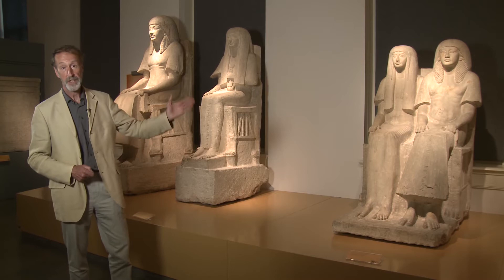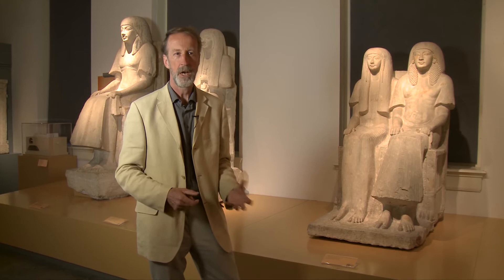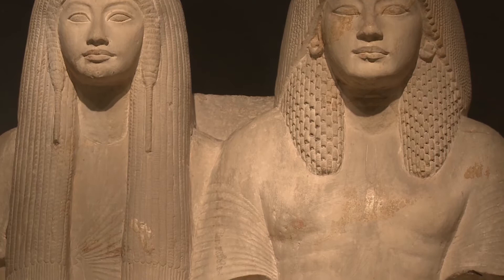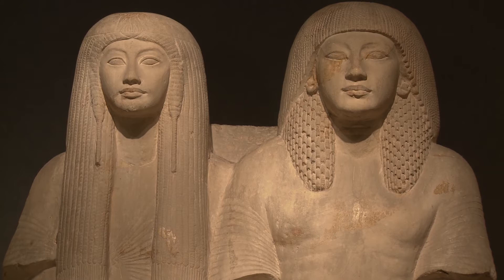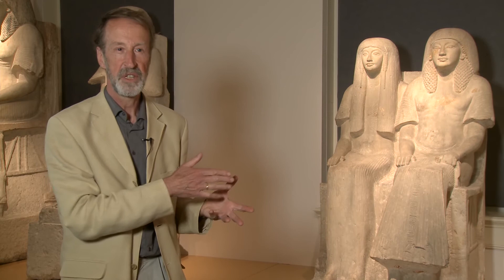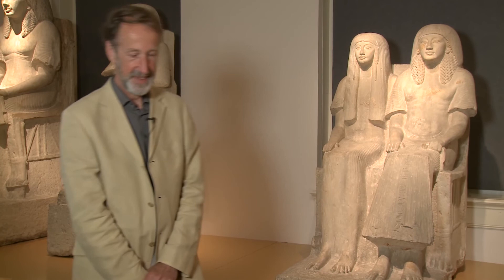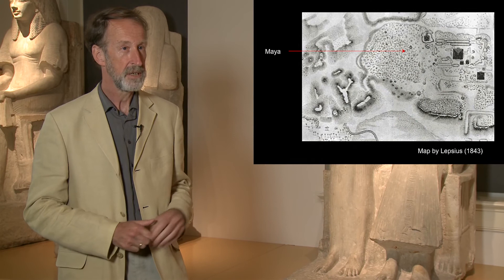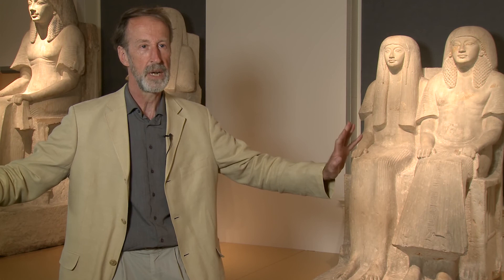ART HERITAGE SERIES #1 EP 02 - Highlights of Saqqara at the National Museum of Antiquities, Leid...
Dr. Maarten Raven is a passionate egyptologist and one of the best specialists of the excavations in Saqqara. We had the pleasure to film and edit the lecture he gave in Brussels in 2014 during the ArtConnoisseurs/BAAF/AAB lecture series. Now, we are glad to share with you a private tour with him among one of the most important Egyptian art collection in Europe.

In this second episode, Dr. Raven shares with us the story of the sculptures of Maya and Merit, an important couple at the time of Thoutankamon and a pure jewel of the museum's collection.

Useful links

Location : Leiden, The Netherlands

Organization : BIAPAL

with the support of : BAAF – Brussels